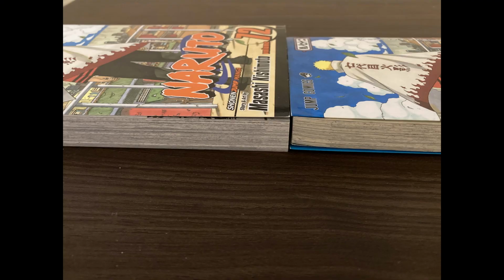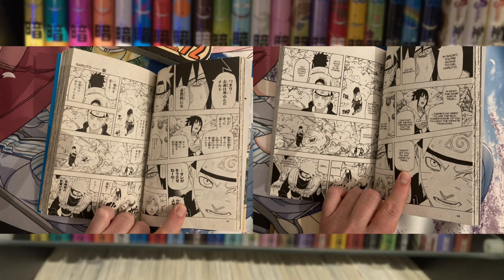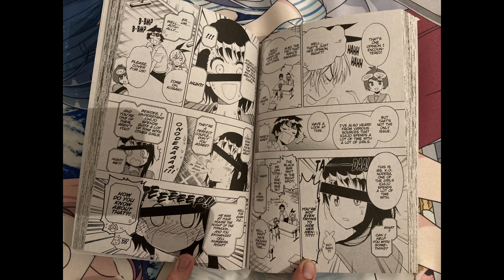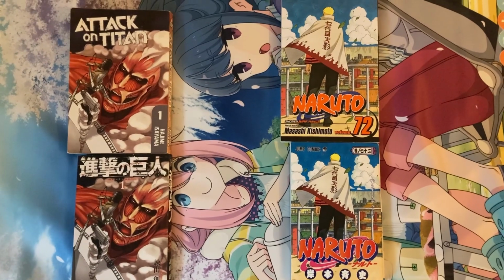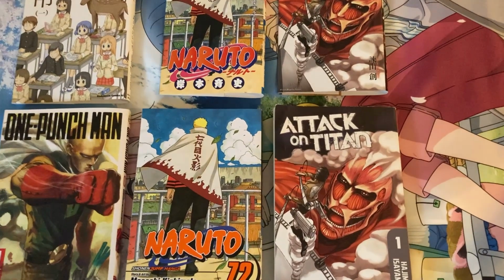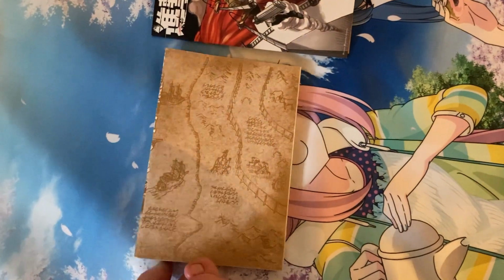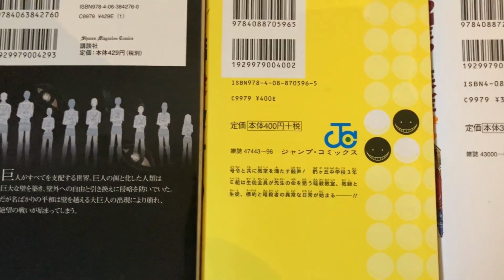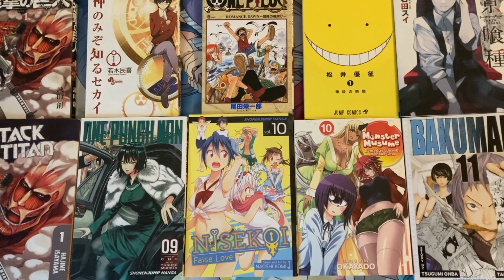Difference between manga in english and japanese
00:00 Introduction
00:23 Manga volume size
00:51 Paper quality
01:13 Cropping of artwork
02:13 Sound effects
02:33 Censorship
03:23 The outside of the manga
04:17 Japanese dust jacket
05:43 Price
07:04 Ending